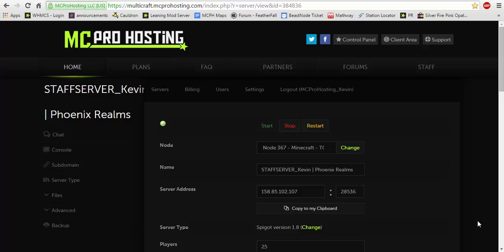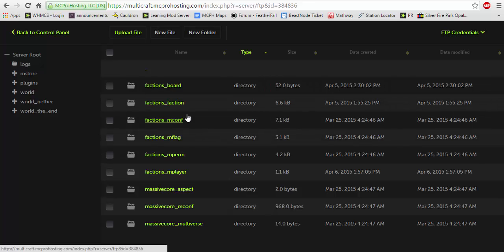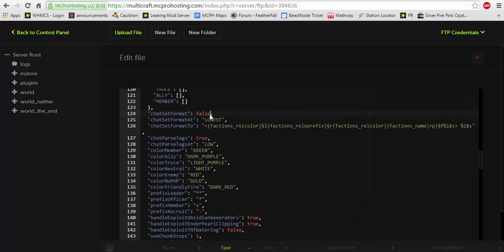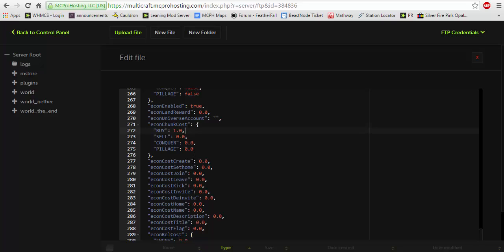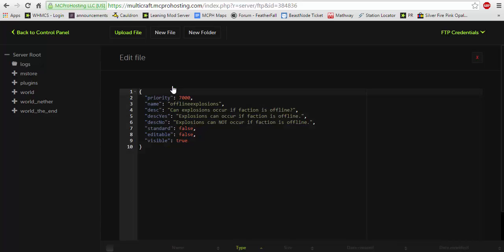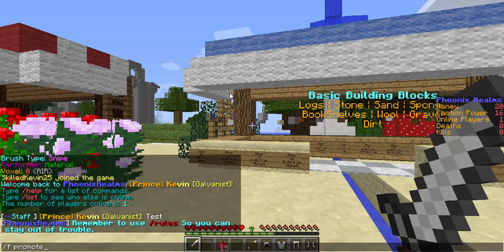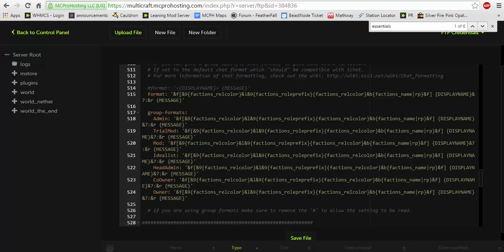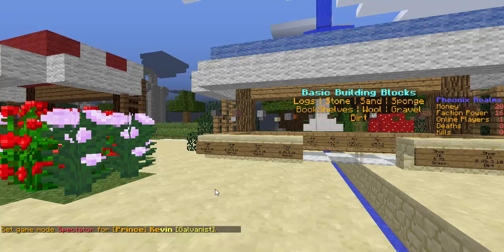Factions Bukkit Plugin How to Configure and Use Tutorial 1.11.2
Factions configuration and use tutorial for 1.7, 1.8, 1.9, 1.10, and 1.11. Although this guide was made for 1.8, this guide continues to work to this day.

Factions tags: &f[&9{factions_relcolor}&l&9{factions_roleprefix}{factions_relcolor}&b{factions_name|rp}&f]